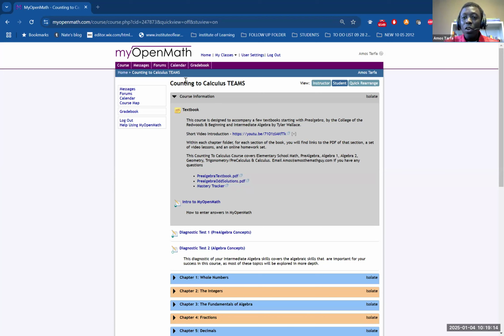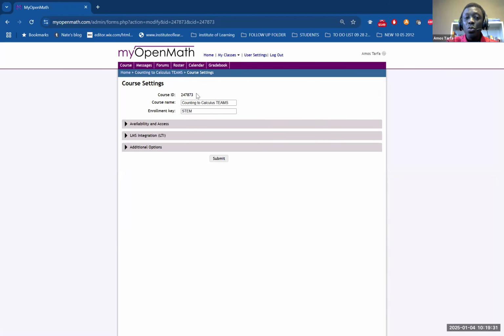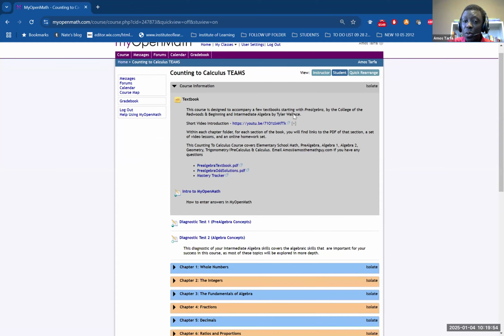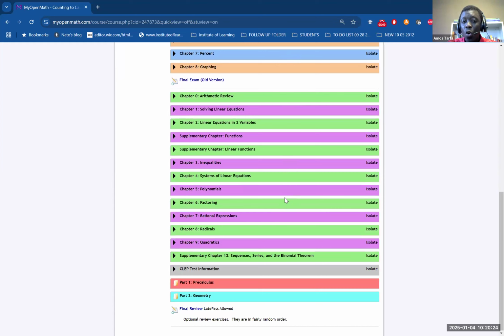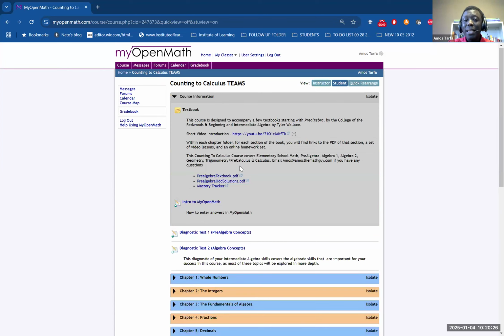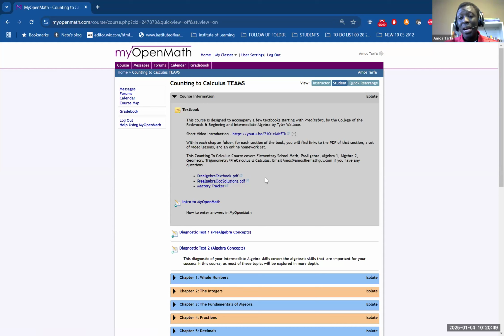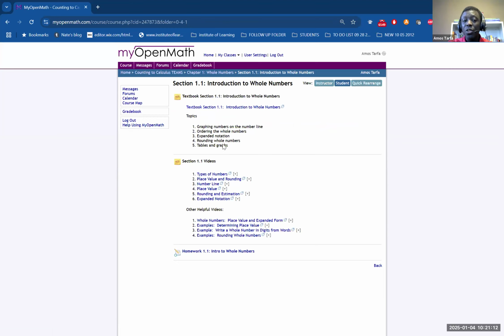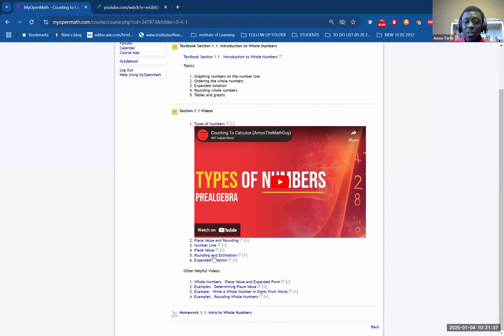How To Use The Counting To Calculus Online Resource